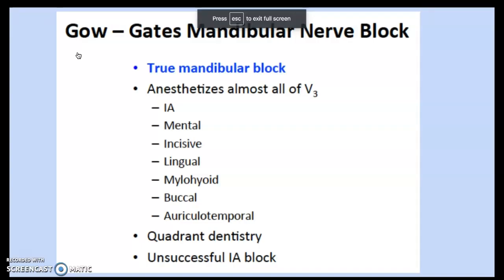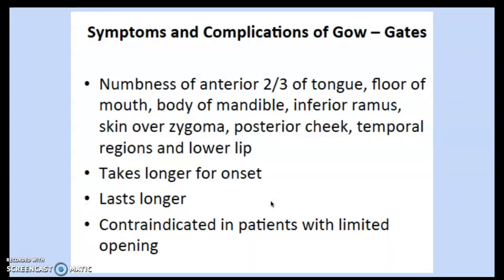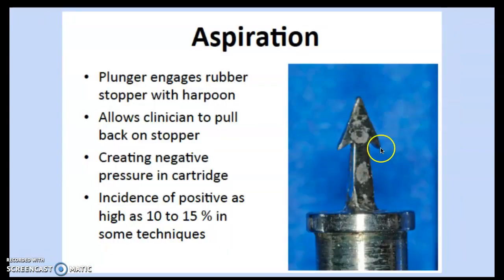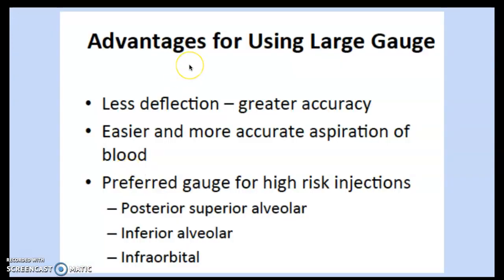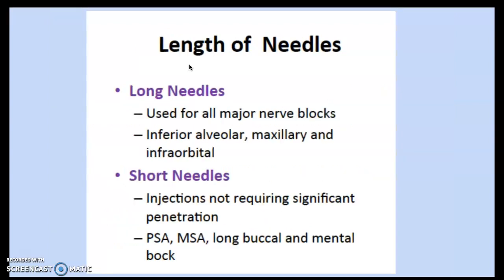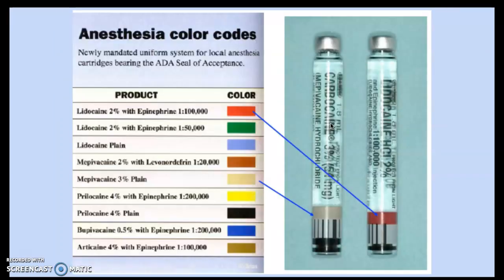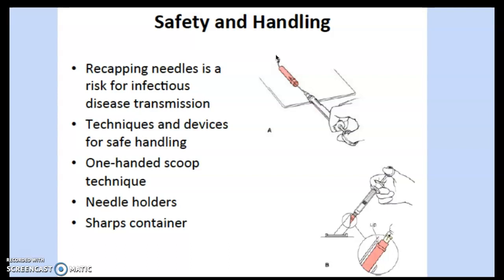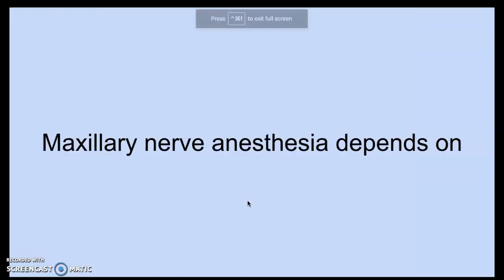Anatomy of Local Anesthesia Part 2